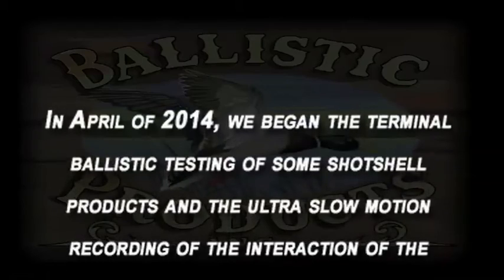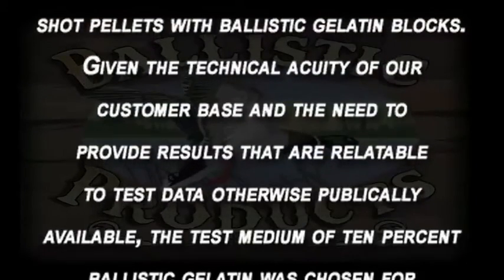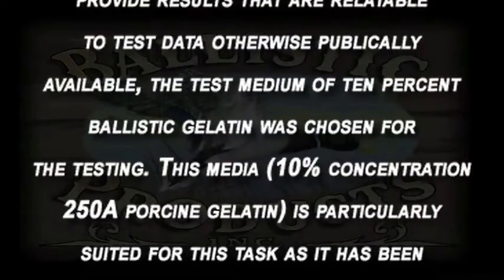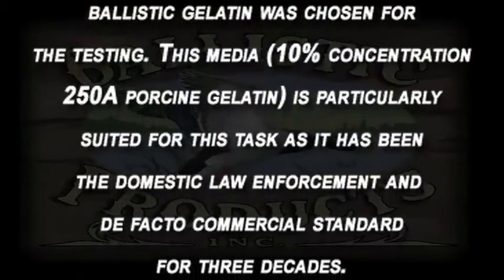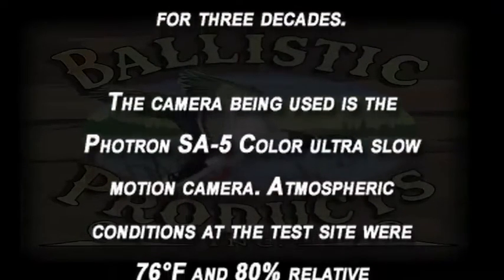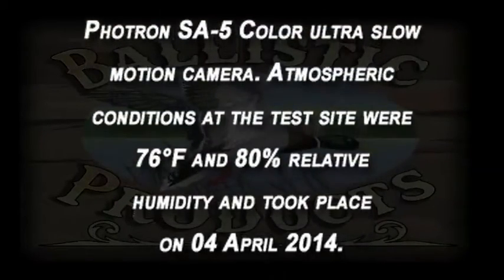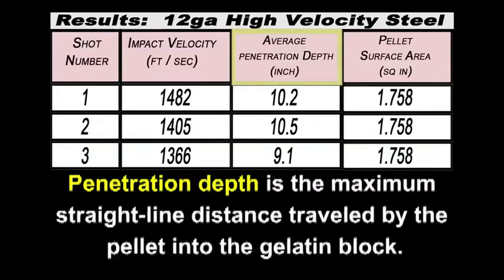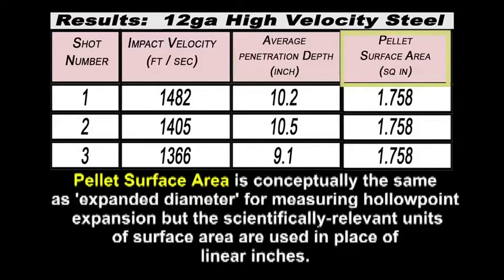Terminal Ballistic Testing High Velocity Steel Shot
Terminal Ballistic Testing of High Velocity Steel Shot and the Ultra Slow Motion Recording of the interaction of the shot pellet with Ballistic Gelatin Blocks.